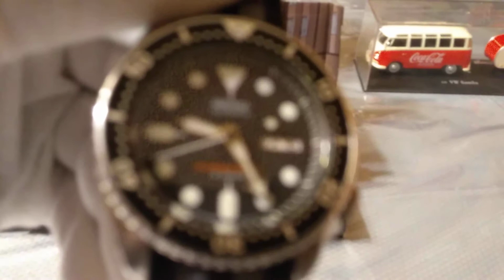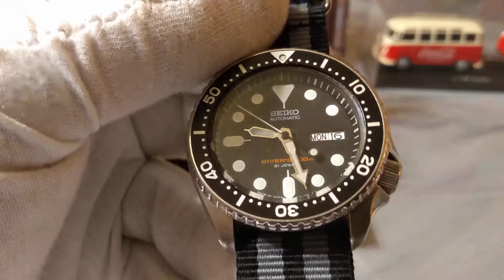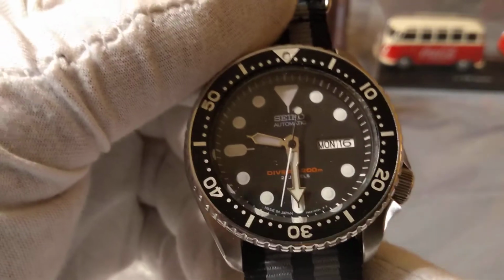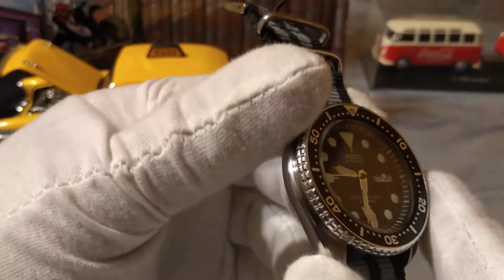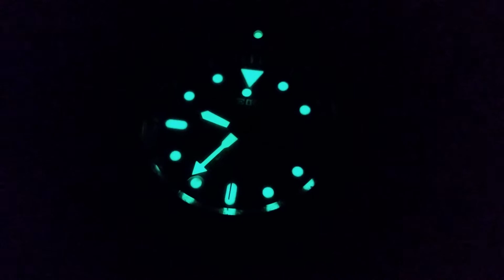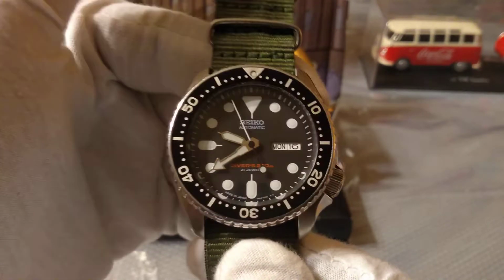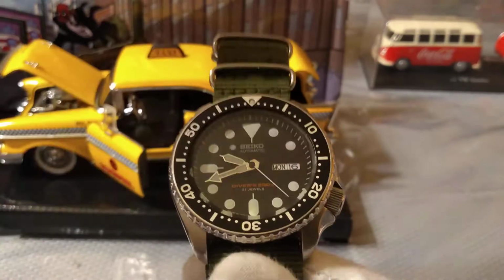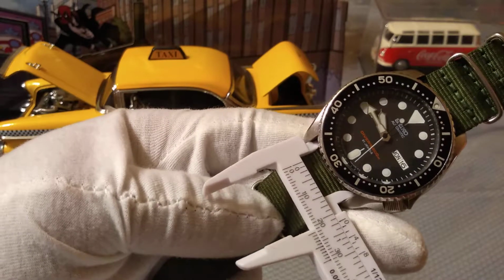Seiko skx007j review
The fourth watch in my collection. Historical and iconic aspects. Skx discontinued, they're still out there. It you want one, get one. Prices are rising.